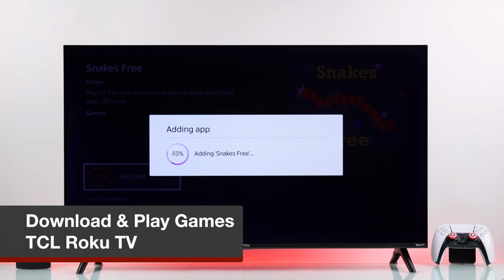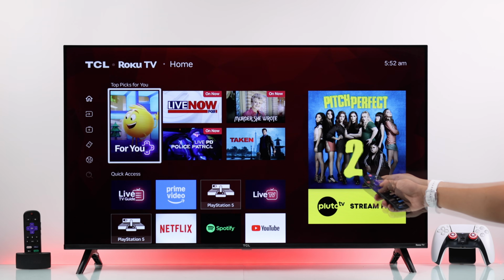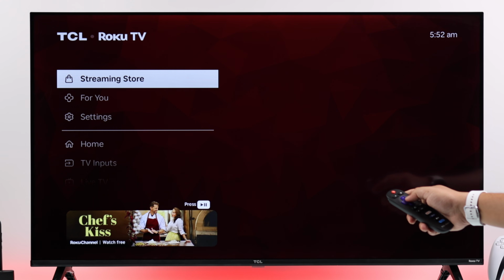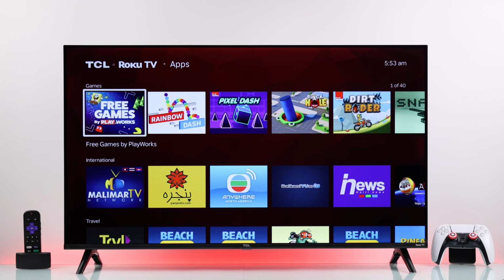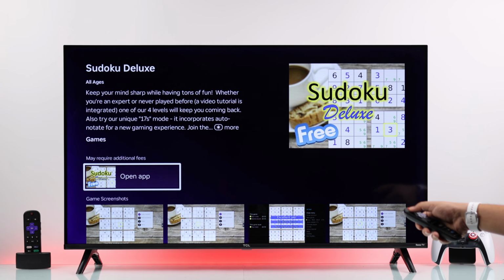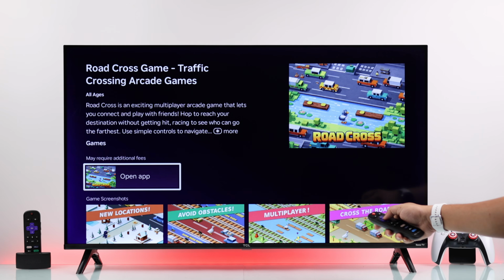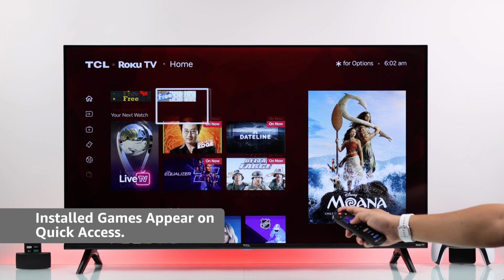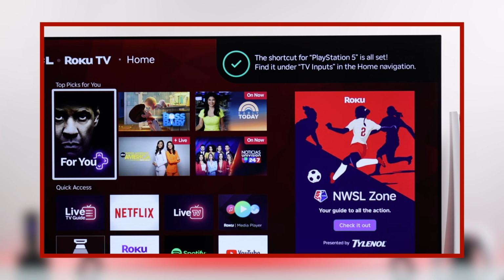TCL Roku TV: How to Install and Play Games [Download]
Struggling to install and play games on your TCL Roku TV as a new user?

You know, TCL Roku TV has a built-in library of games you can play using just your remote. Need help to get your favorite gaming Apps on TCL Roku TV? This is the video for you. The Fix369™ will walk you through the entire process to add games on TCL Roku TV. We'll cover everything from navigating the Roku Channel Store to finding the best TCL Roku TV game apps and getting them installed.